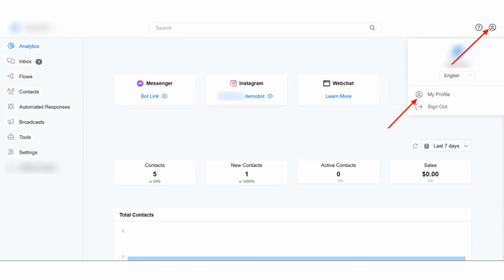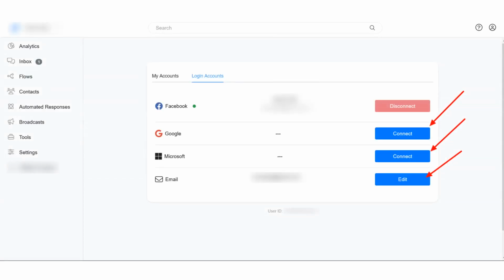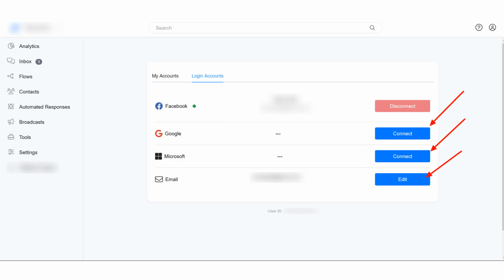How to connect Google account, Email, and Microsoft account